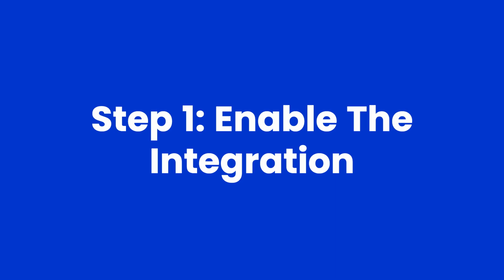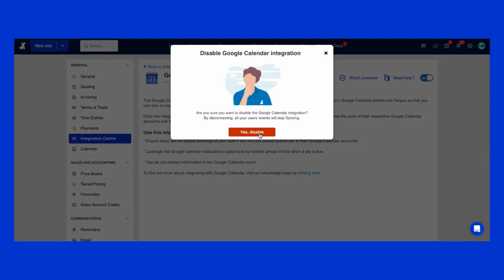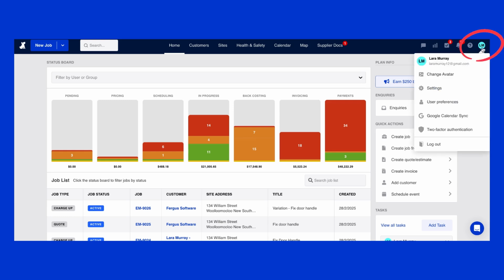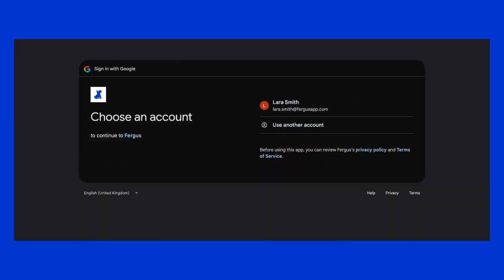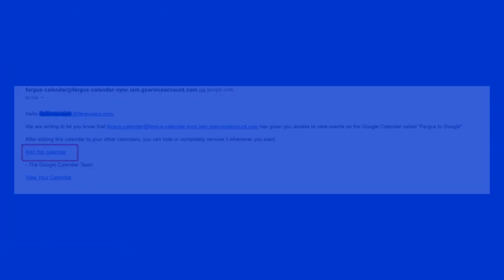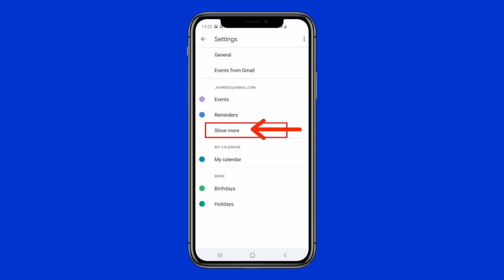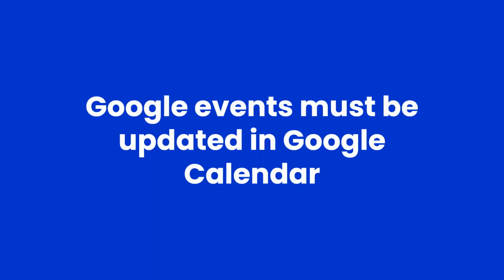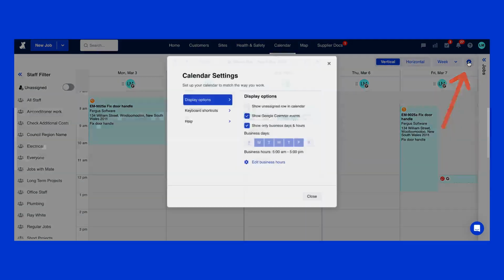Sync Google Calendar with Fergus | Setup Guide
Keep your schedule organised by syncing Google Calendar with Fergus!

Effortlessly manage team schedules, avoid double bookings and missed appointments and keep all your job details in one place.